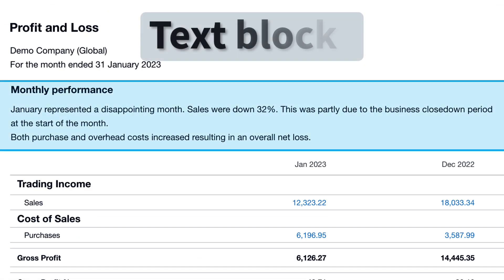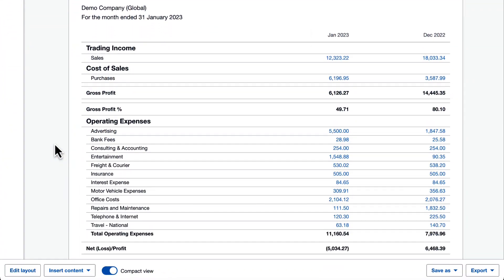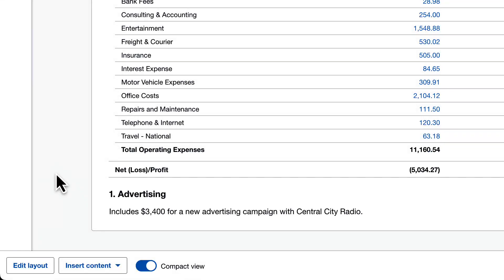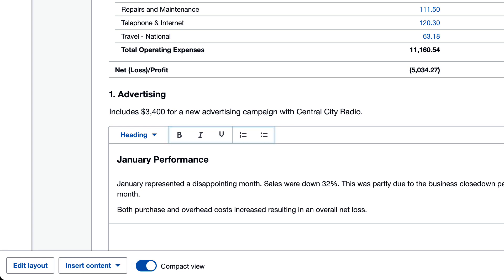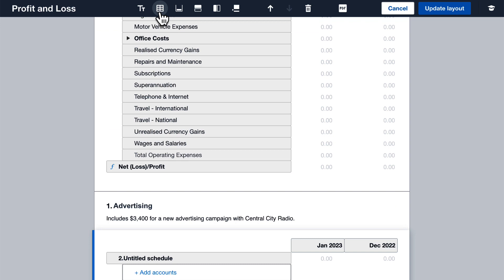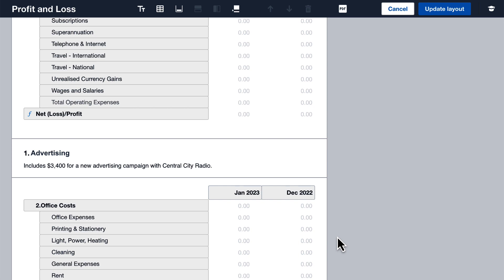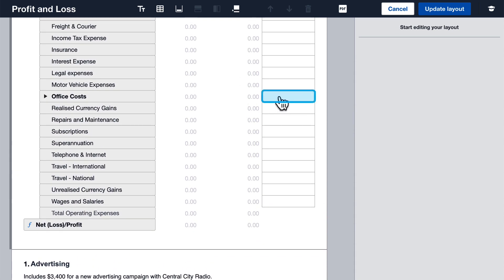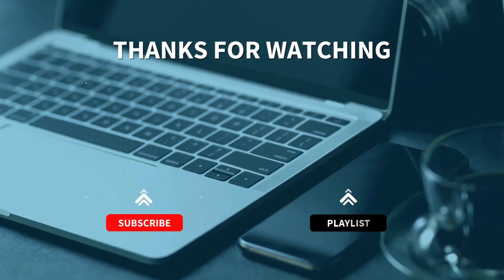Add notes to reports in Xero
Three different methods for adding extra information to your reports in Xero. Add quick notes to provide more context on the numbers in a reports. Add text blocks to provide commentary on the report. Add account schedules to provide supplementary information on the numbers in a report.

Video contents:

00:00 3 ways to add notes
00:31 Add a quick note
00:58 Add a text block
01:30 Add a schedule
02:19 Add and link a note reference
02:48 Reporting playlist